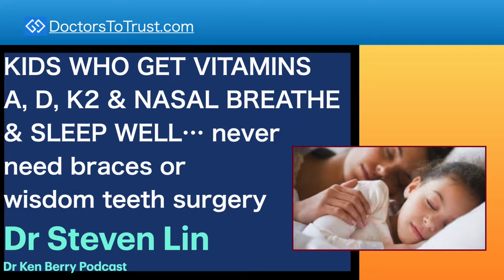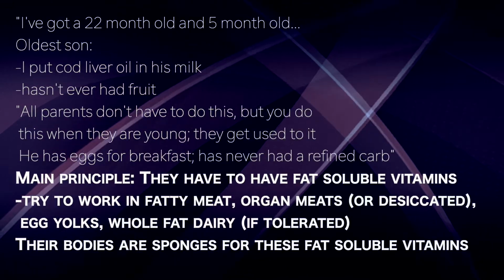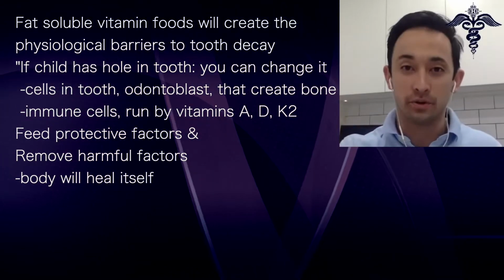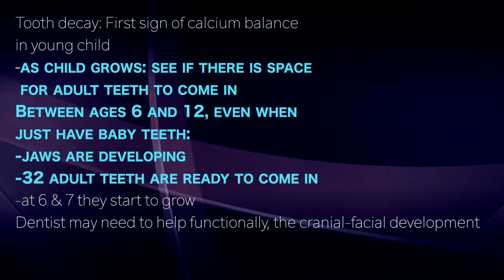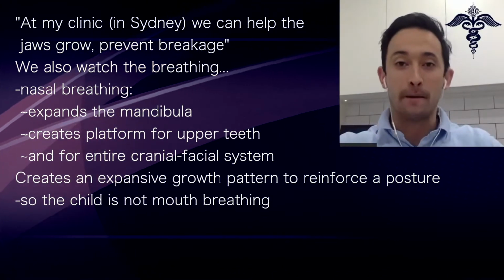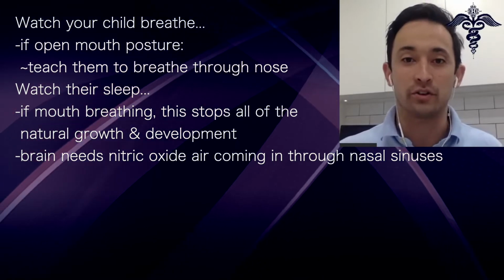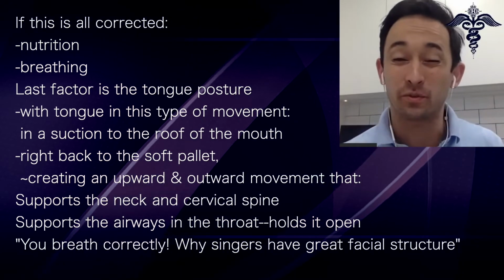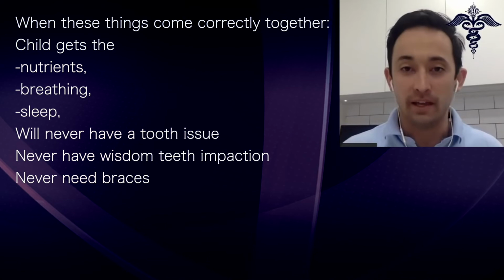STEVEN LIN 4 | KIDS WHO GET VITAMINS A, D, K2 & NASAL BREATHE & SLEEP WELL… never need braces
presents episode 561 |  Dr Steven Lin
Dr Ken Berry  podcast

"I've got a 22 month old and 5 month old...
Oldest son:
-I put cod liver oil in his milk
-hasn't ever had fruit
"All parents don't have to do this, but you do
 this when they are young; they get used to it
 He has eggs for breakfast; has never had a refined carb"
Main principle: They have to have fat soluble vitamins
-try to work in fatty meat, organ meats (or desiccated),
 egg yolks, whole fat dairy (if tolerated)
Their bodies are sponges for these fat soluble vitamins

Fat soluble vitamin foods will create the
physiological barriers to tooth decay
"If child has hole in tooth: you can change it
 -cells in tooth, odontoblast, that create bone
 -immune cells, run by vitamins A, D, K2
Feed protective factors &
Remove harmful factors
-body will heal itself

Tooth decay: First sign of calcium balance
in young child
-as child grows: see if there is space
 for adult teeth to come in
Between ages 6 and 12, even when
just have baby teeth:
-jaws are developing
-32 adult teeth are ready to come in
-at 6 & 7 they start to grow
Dentist may need to help functionally, the cranial-facial development

"At my clinic (in Sydney) we can help the
 jaws grow, prevent breakage"
We also watch the breathing...
-nasal breathing:
 ~expands the mandibula
 ~creates platform for upper teeth
 ~and for entire cranial-facial system
Creates an expansive growth pattern to reinforce a posture
-so the child is not mouth breathing
"Mouth breathing stunts growth of jaw & roof of mouth
 -then you get crooked teeth"

Watch your child breathe...
-if open mouth posture:
 ~teach them to breathe through nose
Watch their sleep...
-if mouth breathing, this stops all of the
 natural growth & development
-brain needs nitric oxide air in through nasal sinuses

If this is all corrected:
-nutrition
-breathing
Last factor is the tongue posture
-with tongue in this type of movement:
 in a suction to the roof of the mouth
-right back to the soft pallet,
 ~creating an upward & outward movement that:
Supports the neck and cervical spine
Supports the airways in the throat--holds it open
"You breath correctly! Why singers have great facial structure"

When these things come correctly together:
Child gets the
-nutrients,
-breathing,
-sleep,
Will never have a tooth issue
Never have wisdom teeth impaction
Never need braces

DrBerry.com
KenDBerryMD Youtube
Dr Steven Lin Youtube